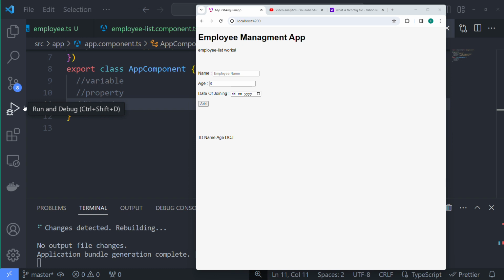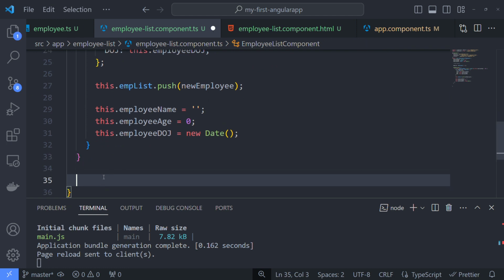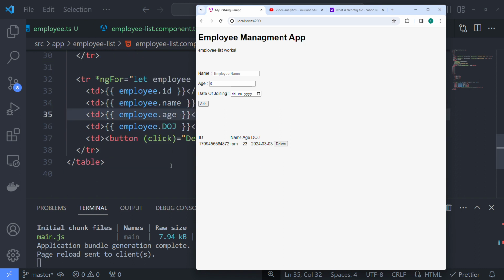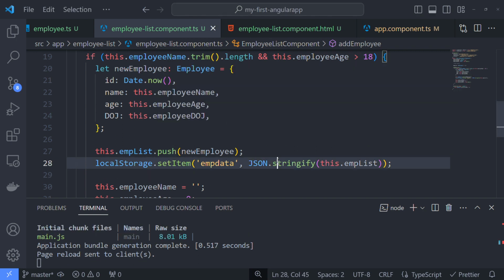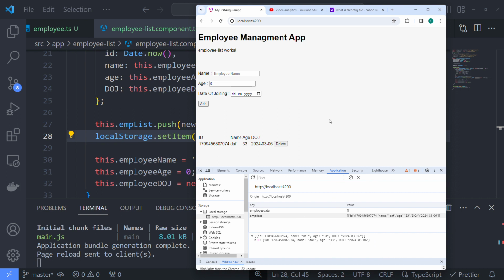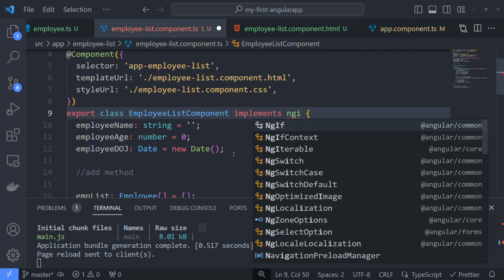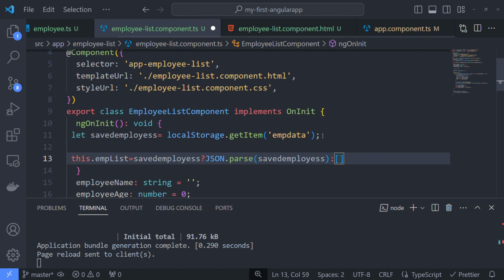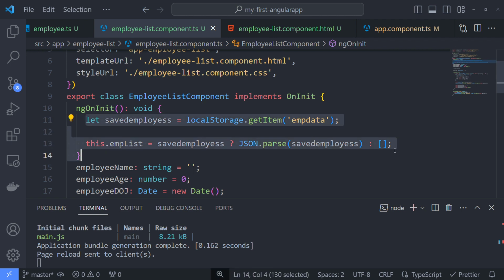Angular Part 5 - Local Storage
Local Storage